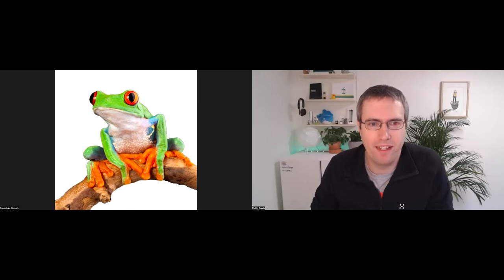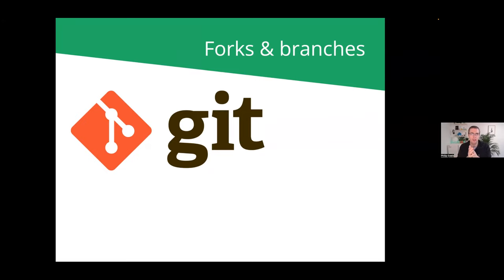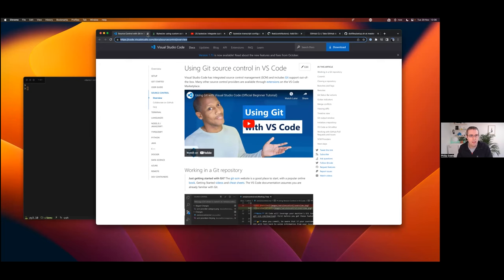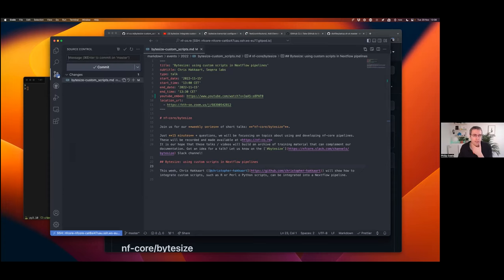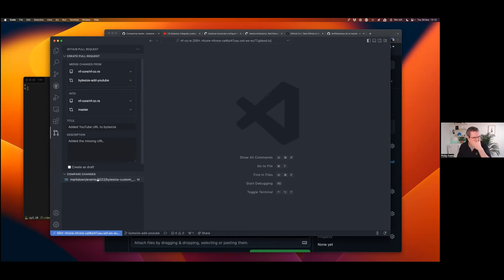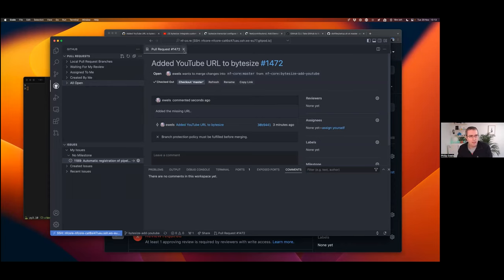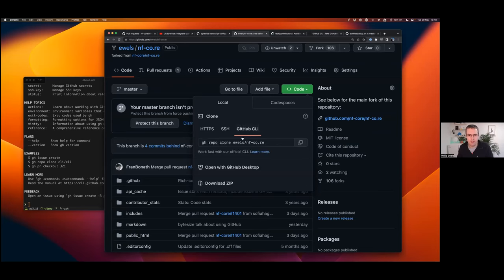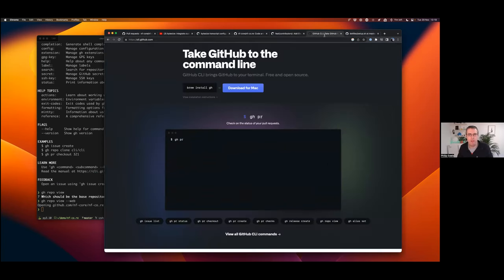nf-core/bytesize: Working with GitHub using VSCode and GitHub CLI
Phil Ewels shows how to use the GitHub CLI and VSCode when working with GitHub.